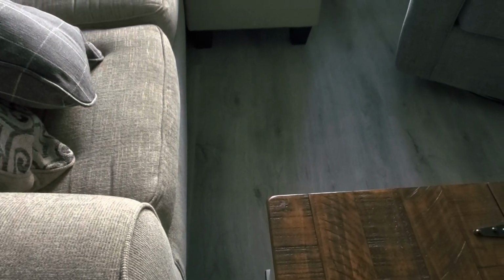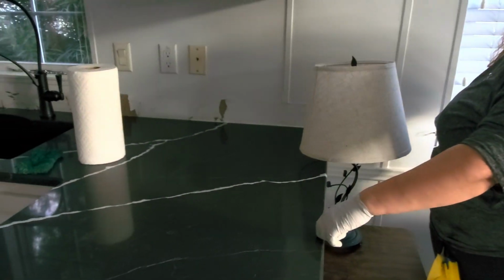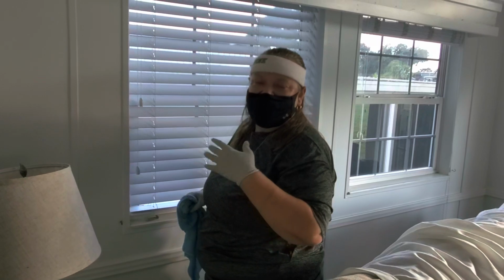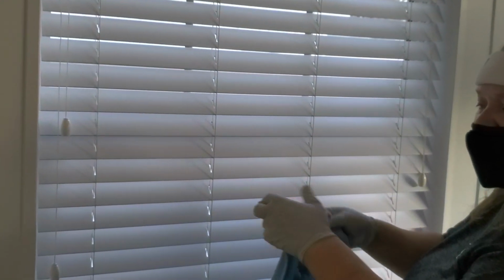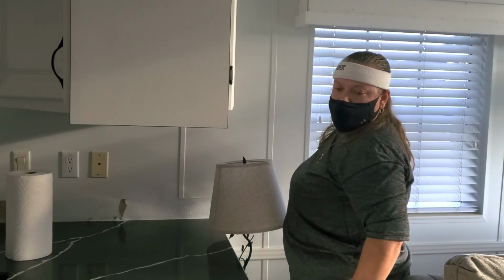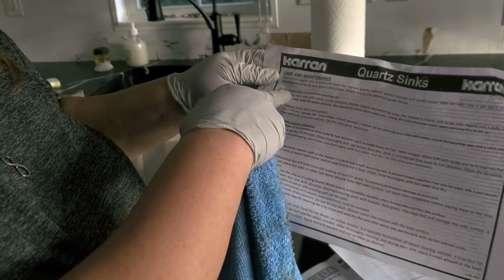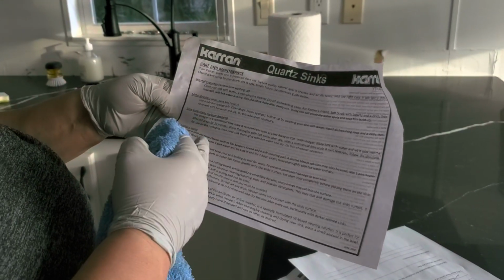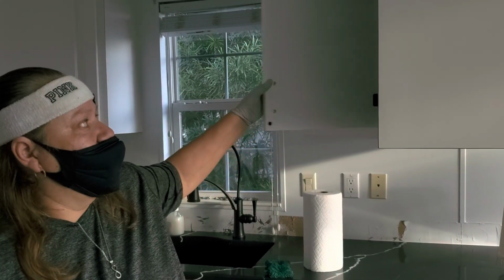Post remodeling cleaning